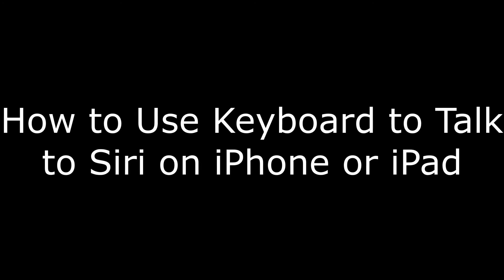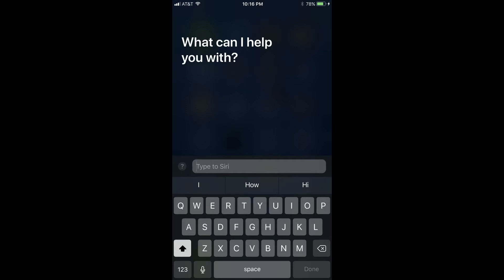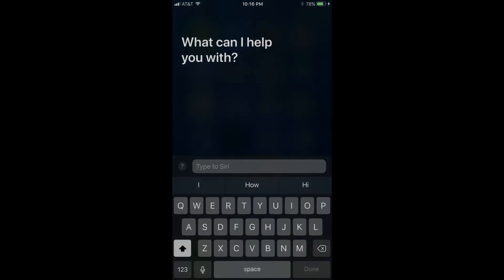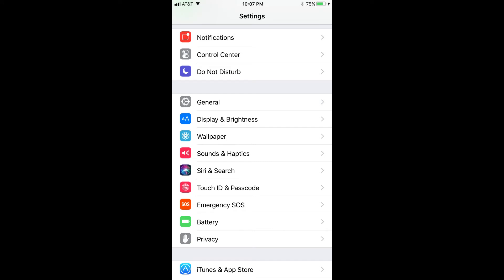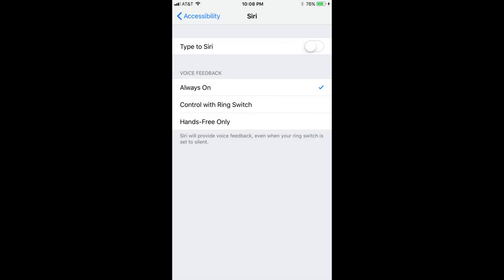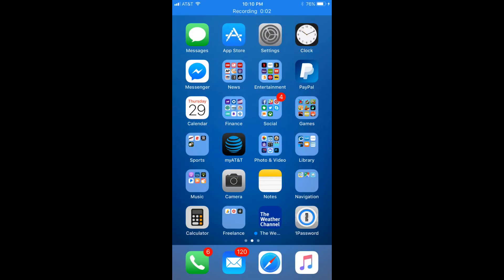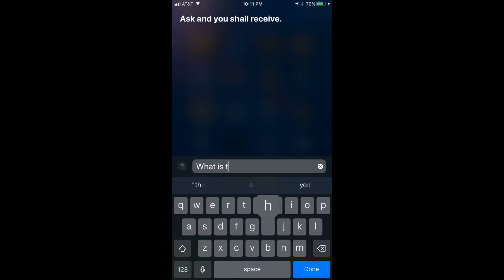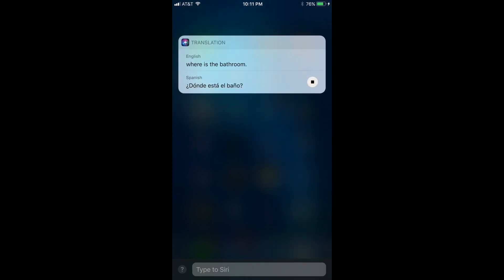How to Use Keyboard to Talk to Siri on iPhone or iPad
This video walks through how to use the onscreen keyboard to talk to Siri on the Apple iPhone or iPad.

Video Transcript:
Hi. I'm Max Dalton, and in this video I'm going to talk through how to use the keyboard to talk to Siri on an iPhone or iPad.

Siri was rolled out as part of the Apple iPhone and iPad in 2011. Since then, users have only ever been able to talk to Siri, and never the ability to type queries to the application. With the rollout of iOS 11, Apple is making it possible to enable the Type to Siri feature in the Accessibility settings, which lets you type queries to Siri without ever having to say a word. The feature can be enabled through the Settings app.

And now, the steps to enable Type to Siri.

Step 1. Tap the "Settings" app on your Apple iPhone or iPad. The Settings screen appears on your device.

Step 2. Scroll down to the fourth section, and then choose "General." The General window appears.

Step 3. Scroll down to the fourth section, and then select "Accessibility." The Accessibility screen appears.

Step 4. Move down to the fourth section, and then select "Siri." The Siri screen opens.

Step 5. Tap the toggle to the right of Type to Siri until the circle moves to the right and the left side of the toggle turns green. You've now enabled the ability to type to Siri.

And now, the steps to type to Siri.

Step 1. Access Siri on your iPhone or iPad. The Siri application opens, with a prompt at the top that says "What can I help you with?" There is a Type to Siri field on the lower part of the application window.

Step 2. Tap to place your cursur inside the Type to Siri field, use the onscreen keyboard to type a message to Siri, and then tap "Done" in the lower right corner of the keyboard. The text you entered appears on the top part of the screen. Siri will immediately respond to the text you entered.

Step 3. Continue your dialog with Siri using the Type to Siri field.